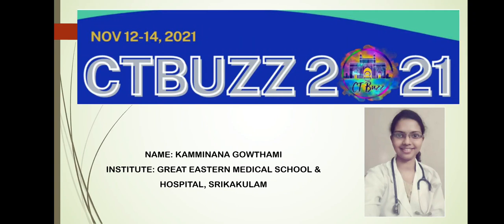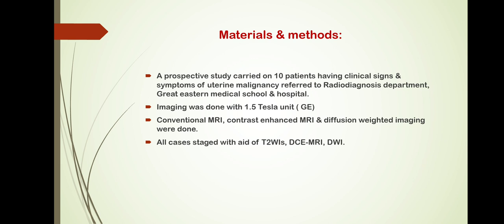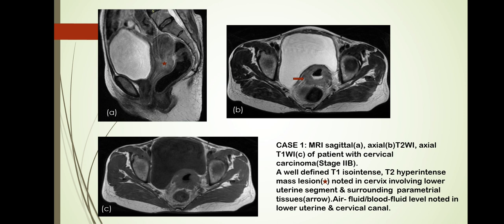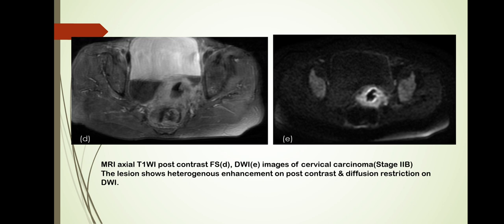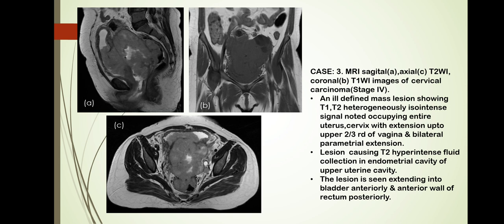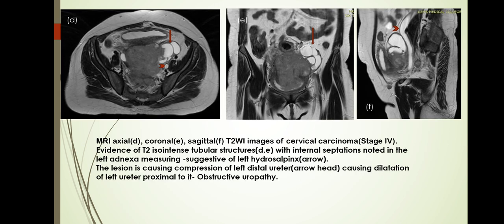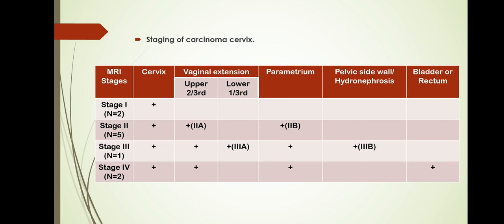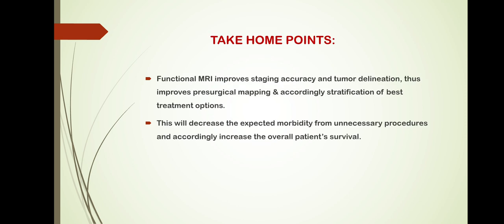Gowthami Kamminana || Conventional & Functional MRI in evaluation of Ca Cervix